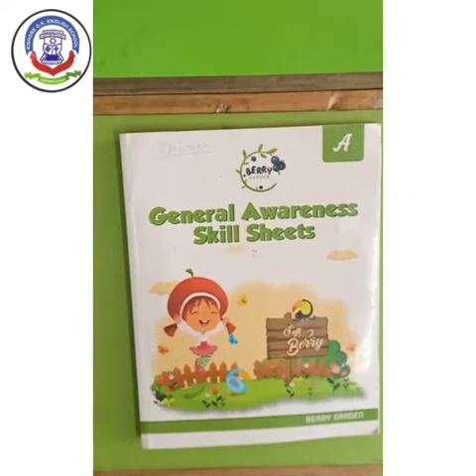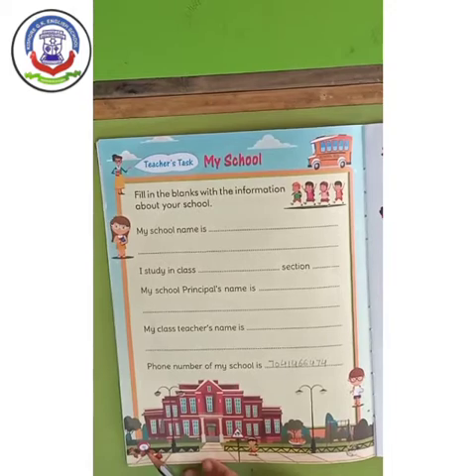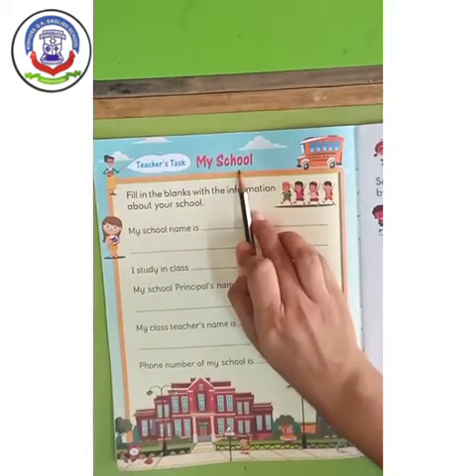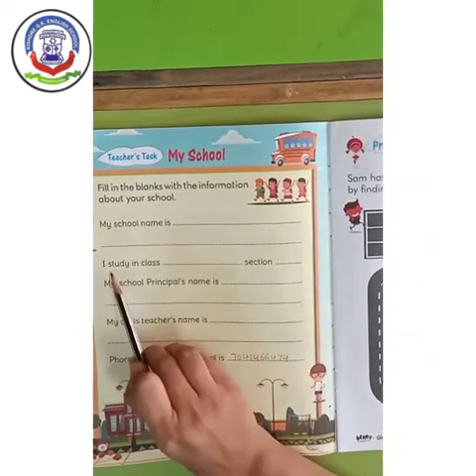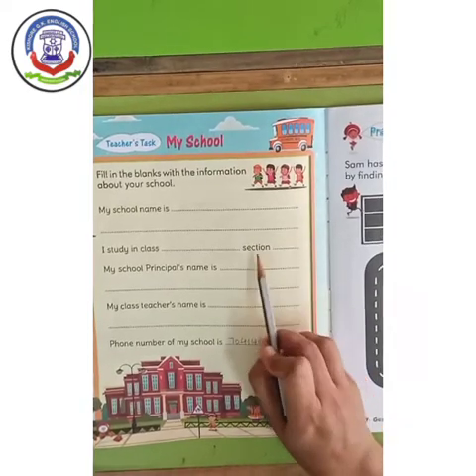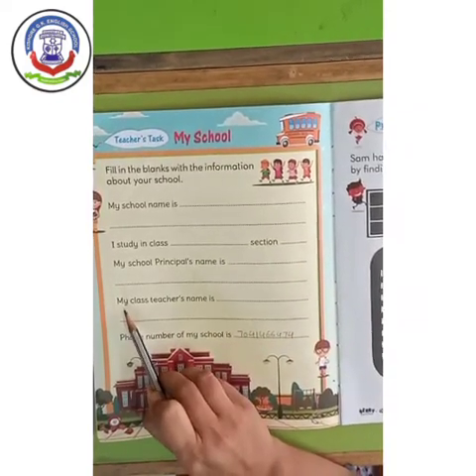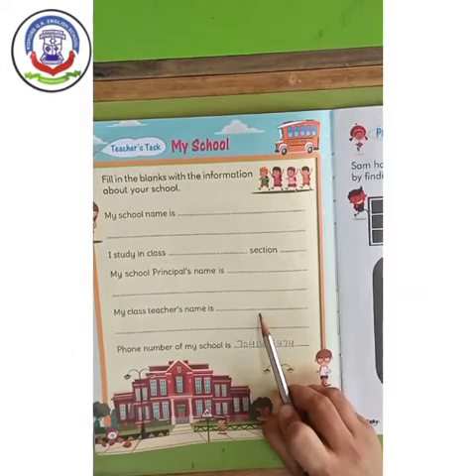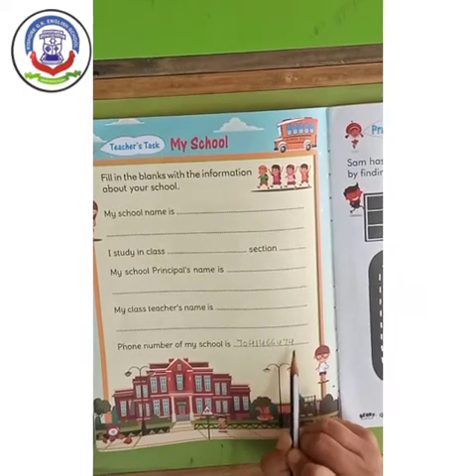20 MARCH 2021, STD- NURSERY G.K. MY SCHOOL